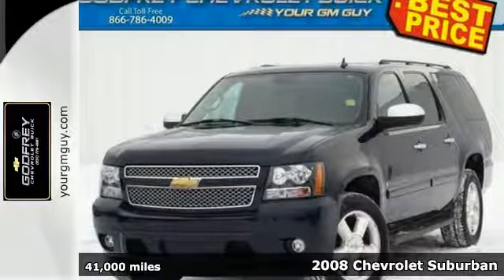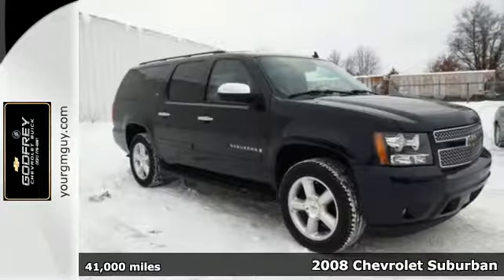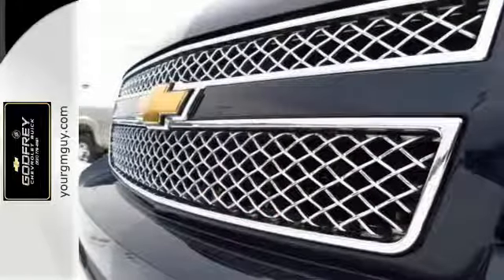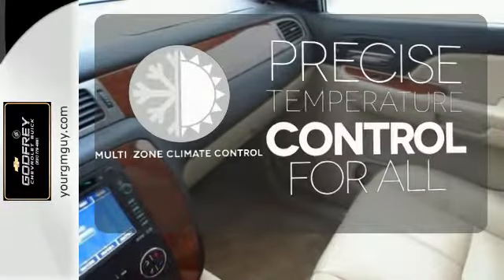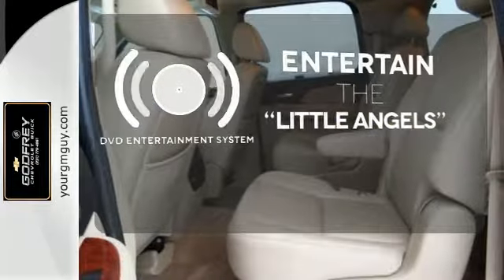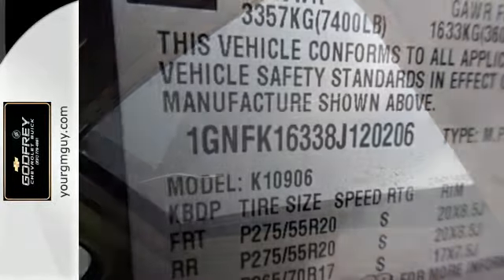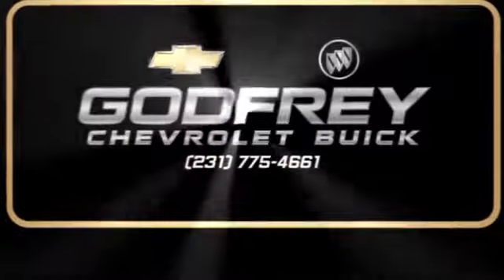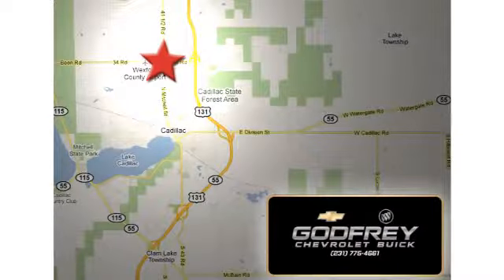2008 Chevrolet Suburban Traverse City Cadillac, MI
Year: 2008
Make: Chevrolet
Model: Suburban
Trim: LTZ
Engine: 8 Cylinder
Transmission: 4 Speed Automatic
Color: Dark Blue Metallic
Interior: Light Cashmere/Ebony
Mileage: 41000
Stock #: 238215A
VIN: 1GNFK16338J120206
PREMIUM, LOADED Suburban LTZ w/ CLEAN CARFAX and LOW MILES!!

Address:
1701 N Mitchell St